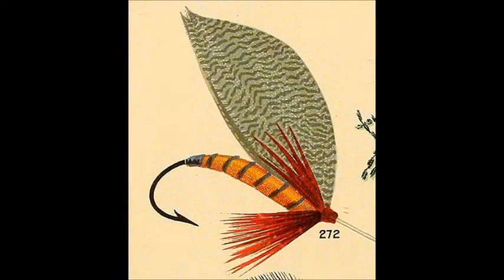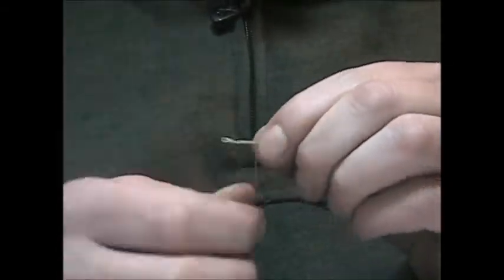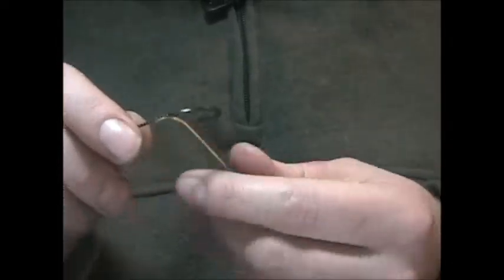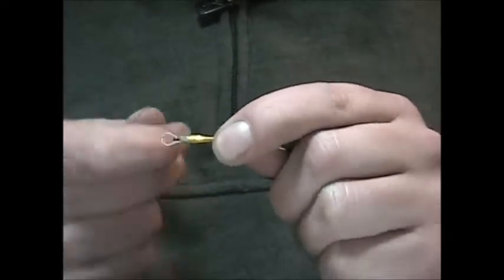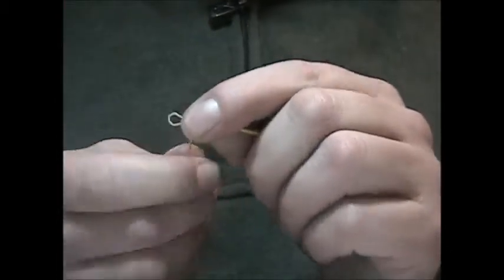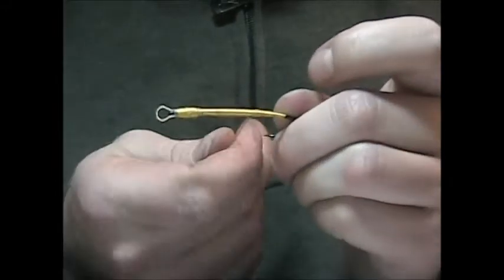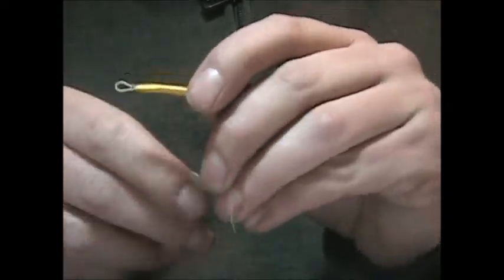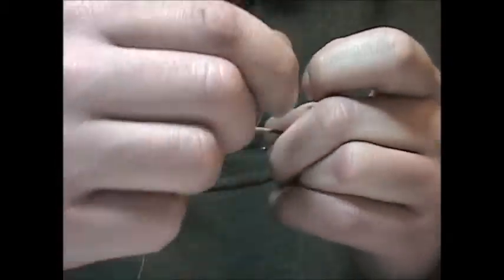Underbody Tutorial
This video will show you how to create an underbody while tying in hand.